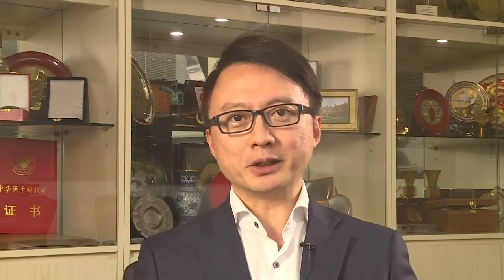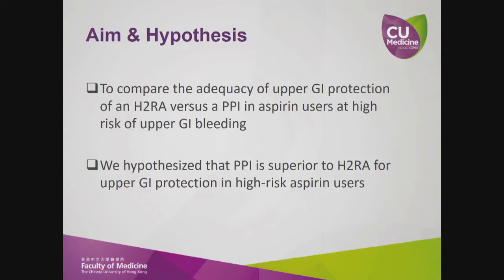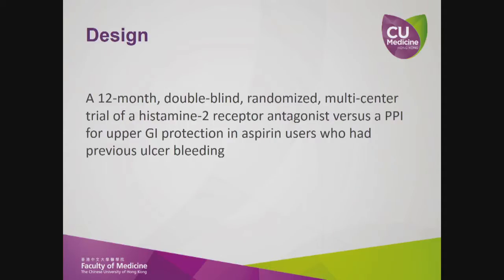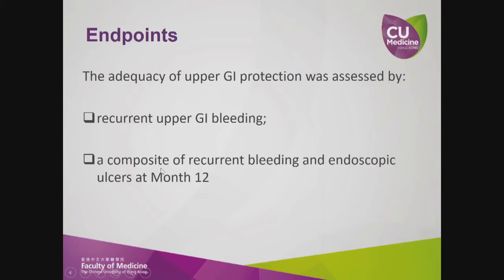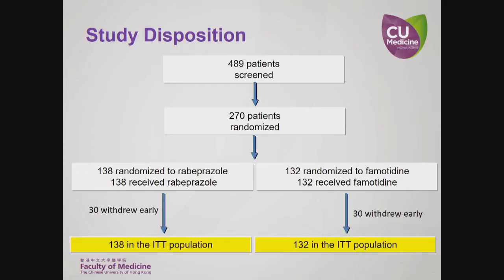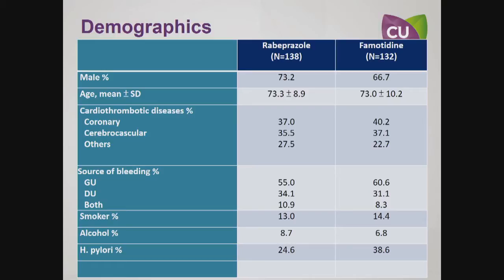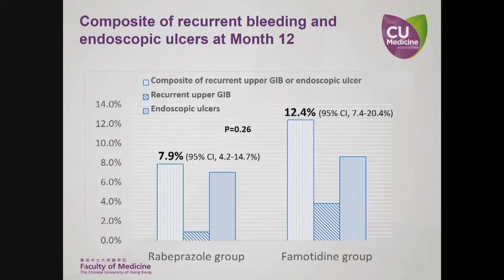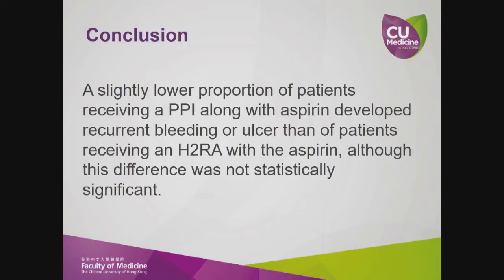Similar Efficacy of Proton-Pump Inhibitors vs H2-Receptor Antagonists in Reducing Risk of Upper...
Dr. Francis K. L. Chan discusses his manuscript "Similar Efficacy of Proton-Pump Inhibitors vs H2-Receptor Antagonists in Reducing Risk of Upper Gastrointestinal Bleeding or Ulcers in High-Risk Users of Low-Dose Aspirin."

For the most accurate information about this study, refer to the final published article. Always consult with your physician for decisions about medical care.